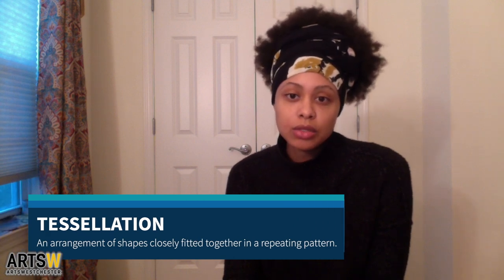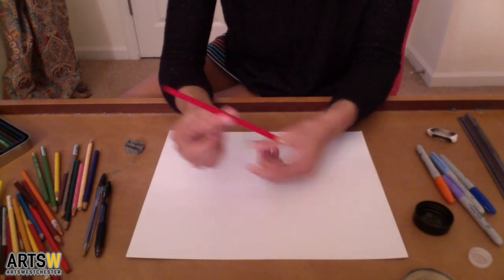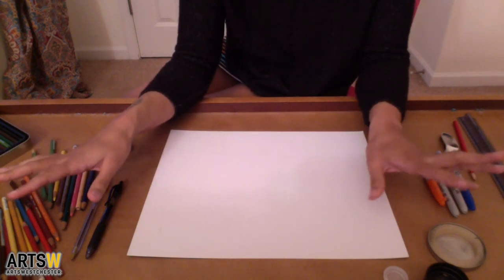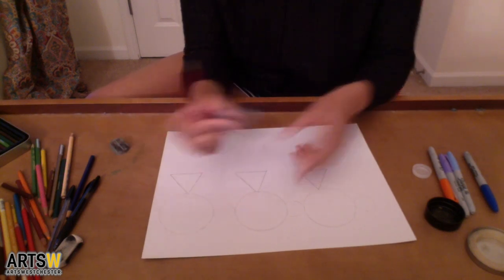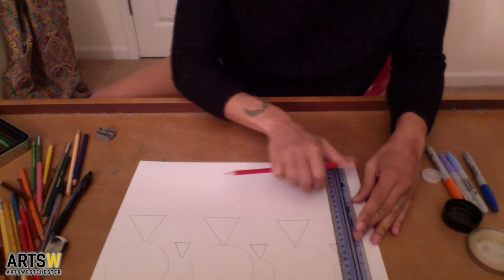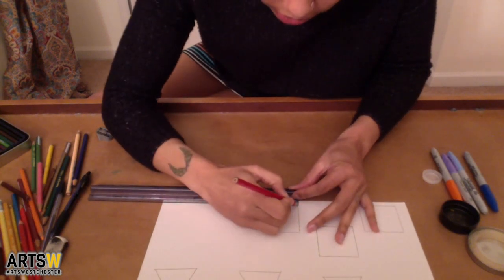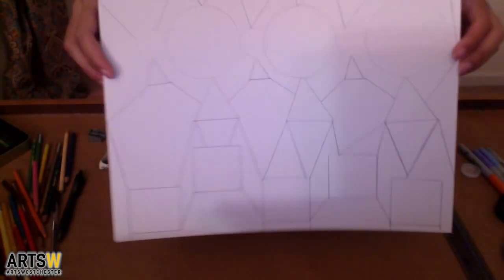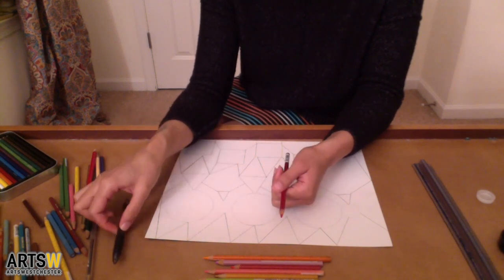[Teen Tuesday] Tessellation Patterns with Rebecca Mills | Virtual Art Workshop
ArtsWestchester’s Teen Tuesdays & Thursdays program has gone digital!  Join us for a new art-making workshops each week.
Join ArtsWestchester Teaching Artist Rebecca Mills to learn how to create Tessellation Patterns. Use these techniques to create an interesting work of art with items found in your home.